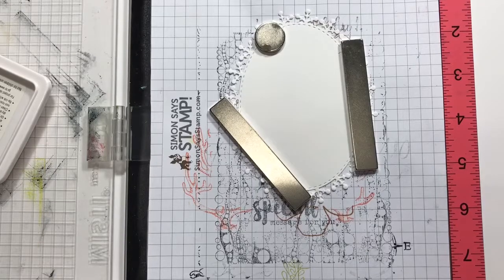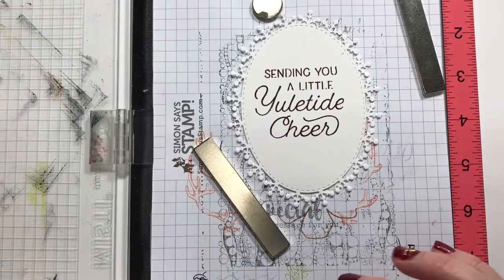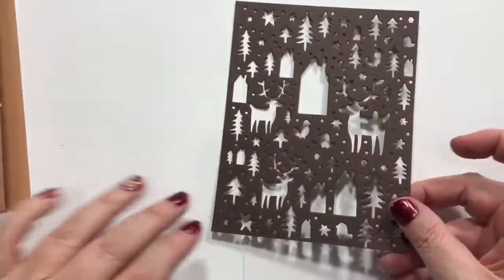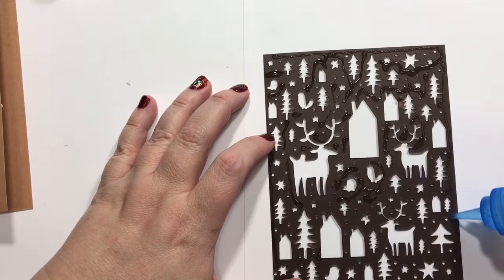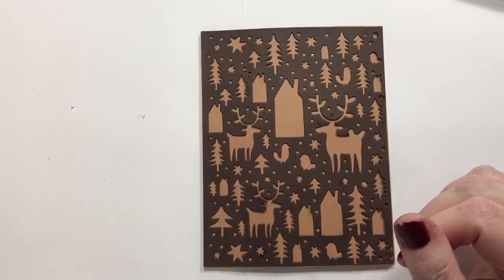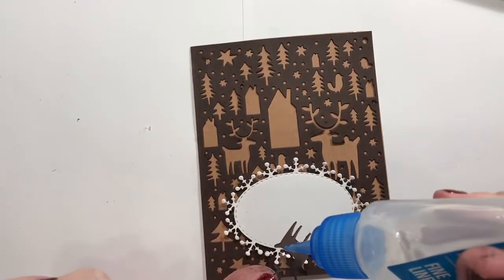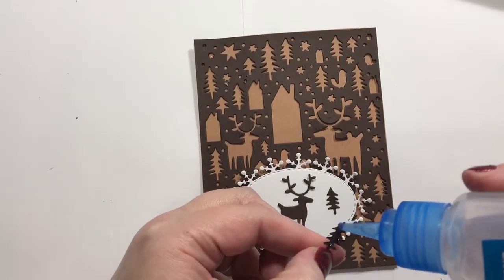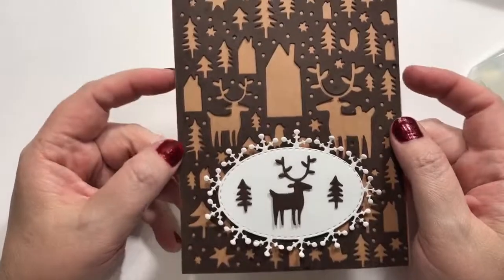Using Extra Pieces From Your Dies -Winter Holiday Card